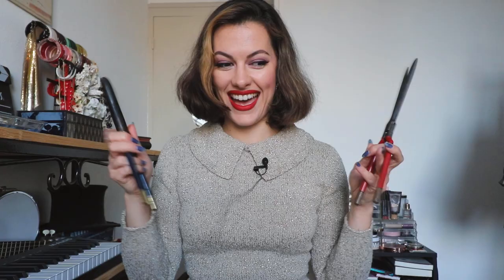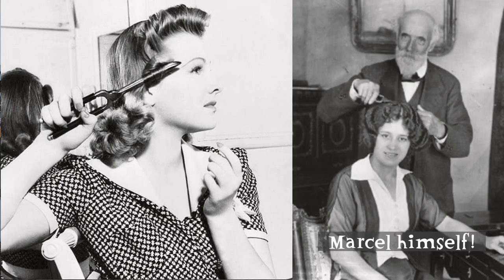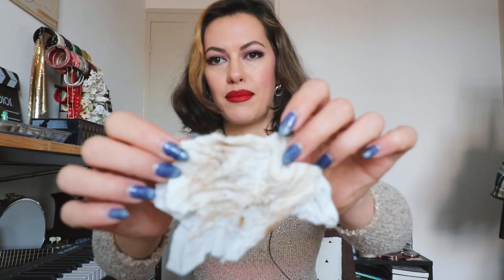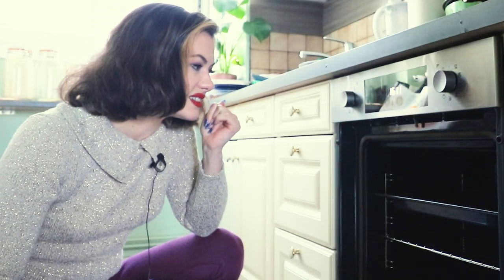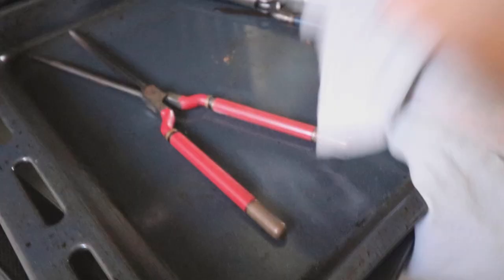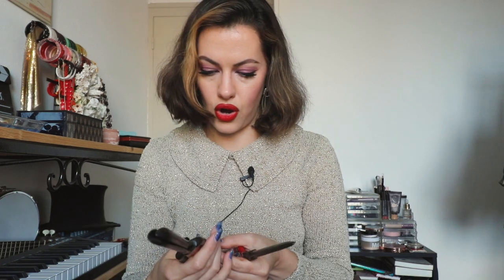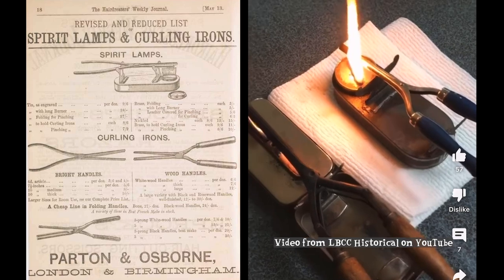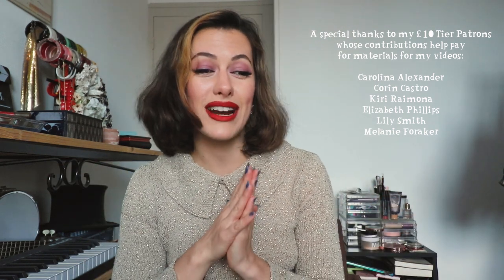I Tried Using Antique Curling Irons | VINTAGE TIPS & TRICKS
I picked up these early 20th Century curling irons a.k.a marcel wave hair tools at the Classic Car Boot Sale earlier this year from @HannahGeorgeVintage. So, let's heat these babies up and try them out!